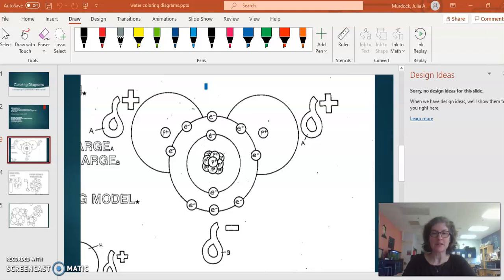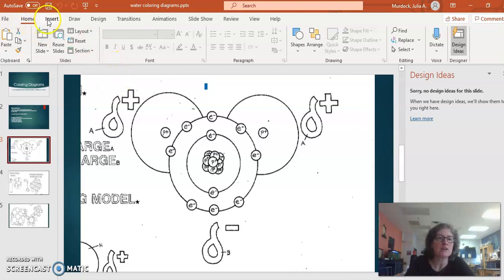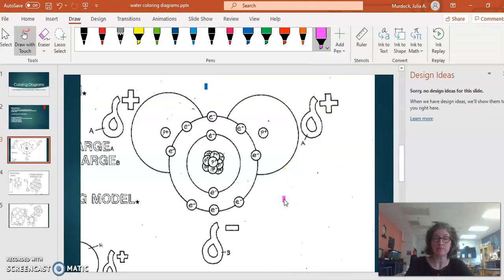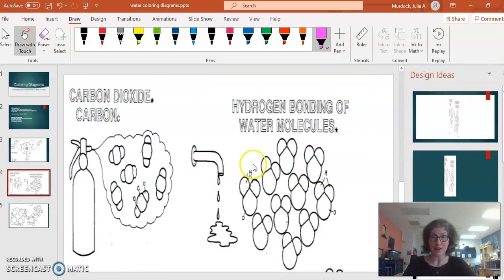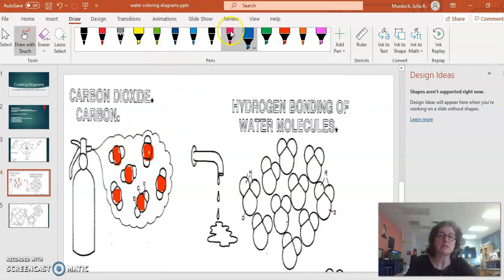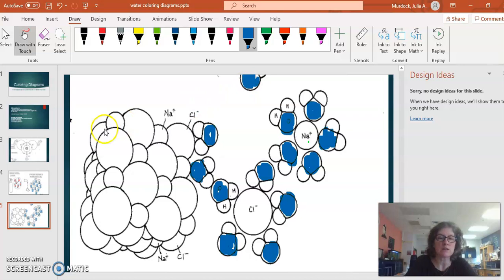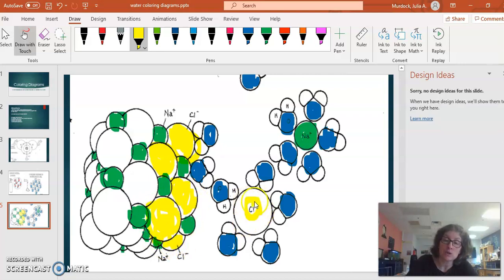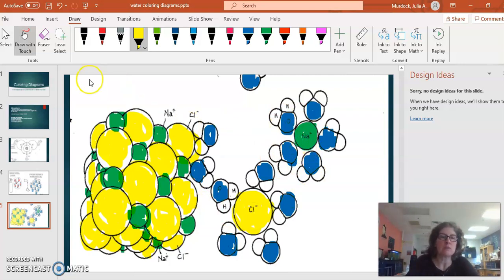Mrs Murdock shows how to color a powerpoint diagram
This shows you how to apply color to a powerpoint slide using the "draw" feature.